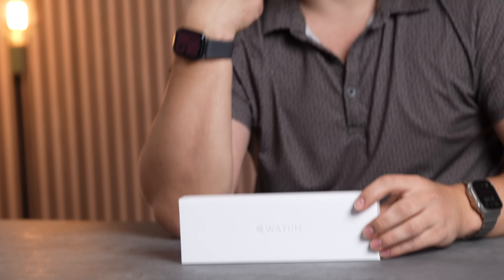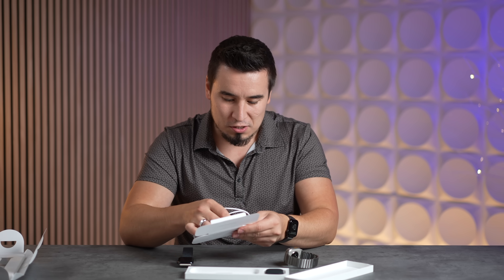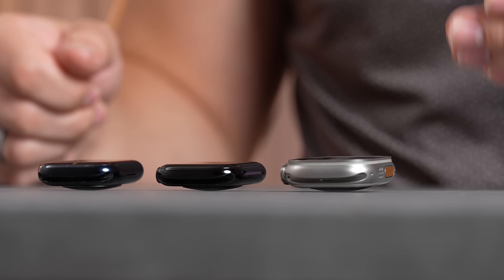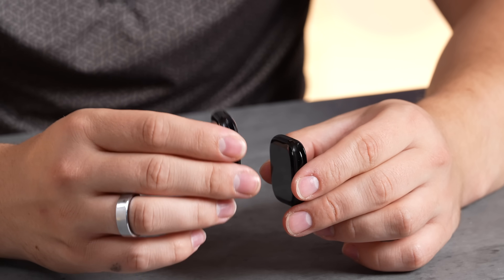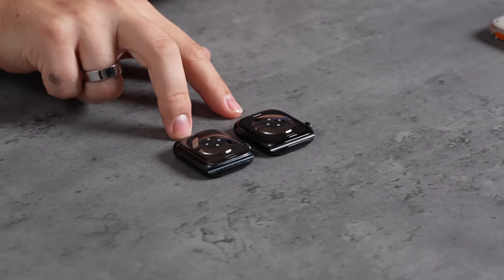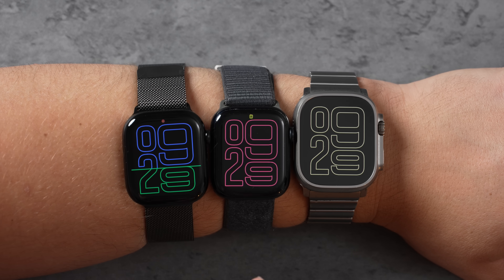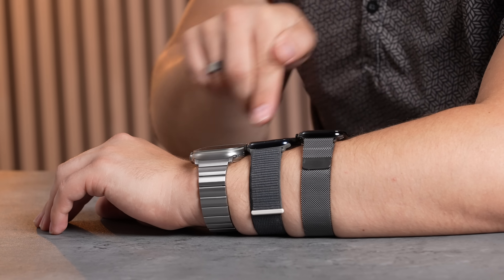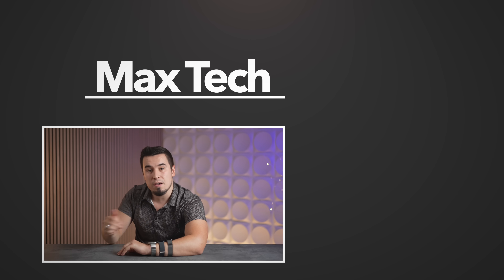Apple Watch 10 vs 9 vs Ultra 2 - Is it WORTH Upgrading?!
The new Apple Watch Series 10 is AMAZING, but is it worth it over buying a used Series 9 for MUCH less cash? Or what about the Ultra 2? Let's find out!
Buy the KUXIU X40Q Qi2 3-in-1 Charging Stand which supports Apple Watch fast-charging

Apple Watch Series 10
Apple Watch ULTRA 2
Great Deal on Apple Watch Series 9 ($130 OFF)
Apple Watch SE 2 (Only $249)

Timestamps ⬇️
Apple Watch Series 10 vs Series 9 vs Ultra 2 - 00:00
Jet Black Series 10 Unboxing - 0:36
Midnight vs Jet Black Color - 1:14
New Apple Watch Fast Charger - 1:58
Best Qi2 Charging Station - 2:32
Close-up Comparison of Watches - 3:45
Ion-X Glass vs Sapphire Glass - 4:28
Display Size Comparison - 5:15
Wide-Angle OLED on Series 10 v regular - 5:40
Series 9 vs Series 10 Design Comparison - 6:20
Back Design Comparison - 7:58
Series 10 vs Ultra 2 Design Comparison - 8:51
Series 10 vs 9 vs Ultra 2 Always-on Display - 9:51
Maximum Brightness Test - 10:59
Series 10 vs Ultra 2 Speaker Comparison - 12:00
Chip and other Specs Comparison - 12:31
Battery Life Comparison - 13:00
My personal Apple Watch choice for 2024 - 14:04